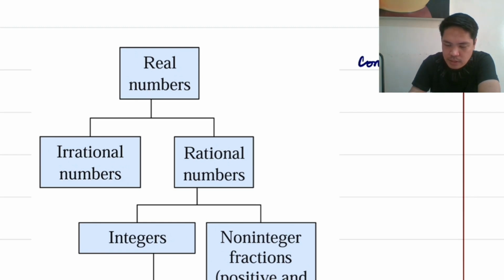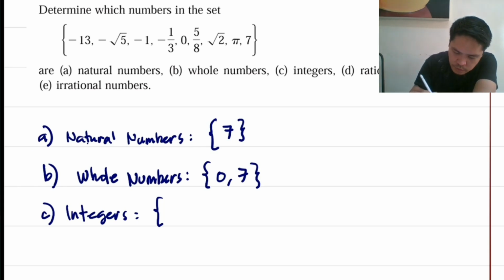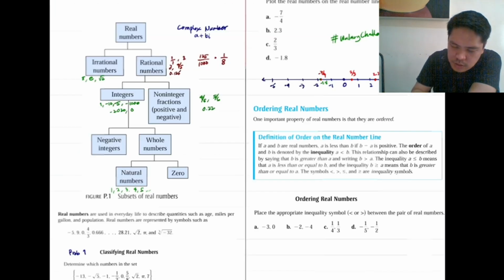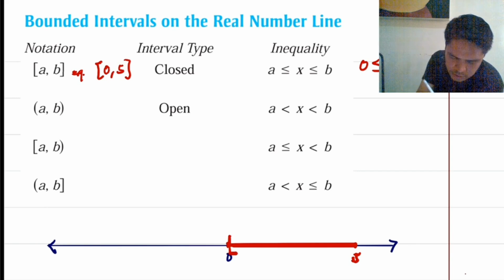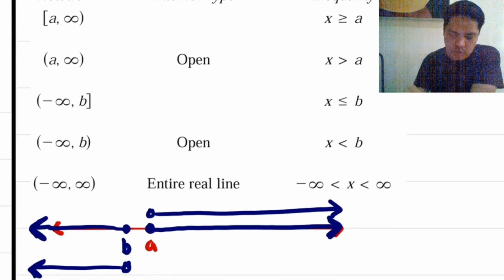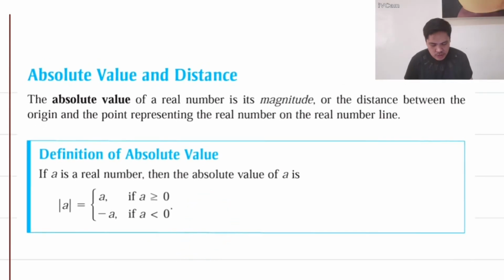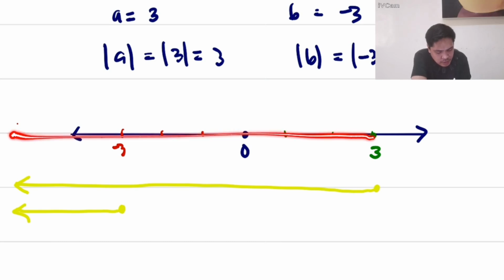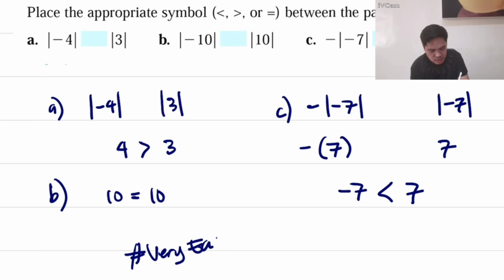Bridging Course 2020 lesson 1: Real Numbers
Online Bridging Class 2020